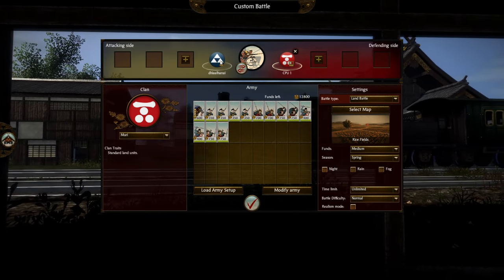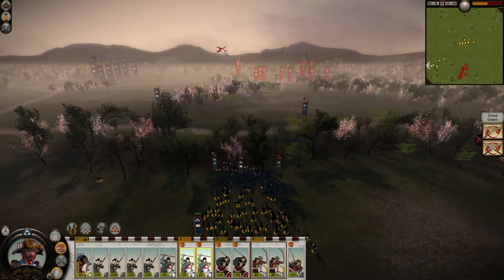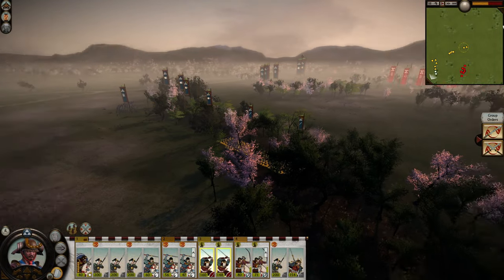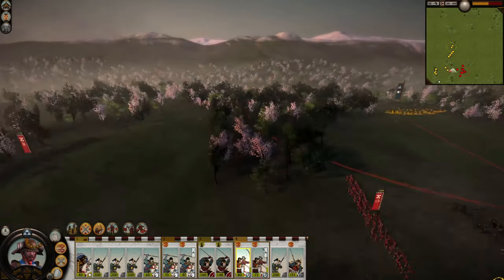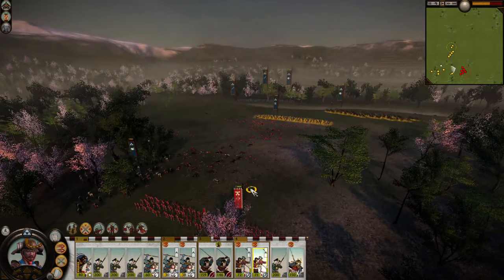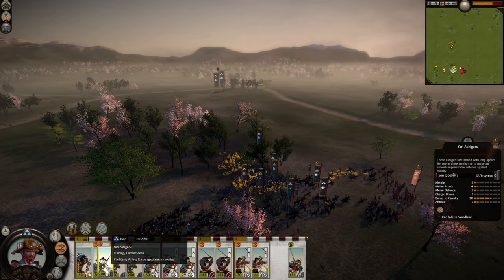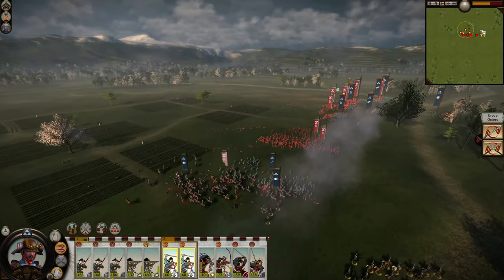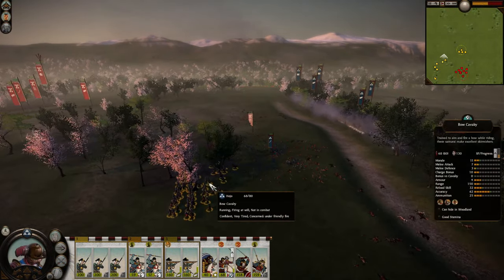Mongol Tactics in Shogun 2 (or why Bow Cavalry are great)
0:00 Overview
1:15 The Basics
22:25 First Attempt w/guns
26:00 Second Attempt w/guns

My PC specs:
-Intel I7 10700F, octa-core, 16 threads @2.9GHz
-16GB Oloy RAM DDR4 3000Mhz
-512GB Intel 660P M.2 NVMe SSD
-600W 80 Plus Gold PSU

Peripherals:
-Displays: MSI Optix G241VC (144Hz, 1080p) + MSI Optix G24C4 (75Hz, 1080p)
-Gamdias Optical Gaming Mouse
-Mic: HyperX Quadcast X
-Corsair HS70 Gaming Headset